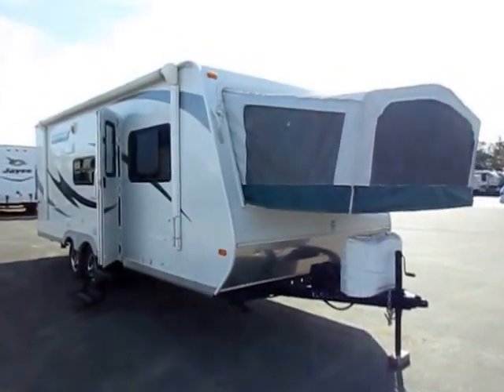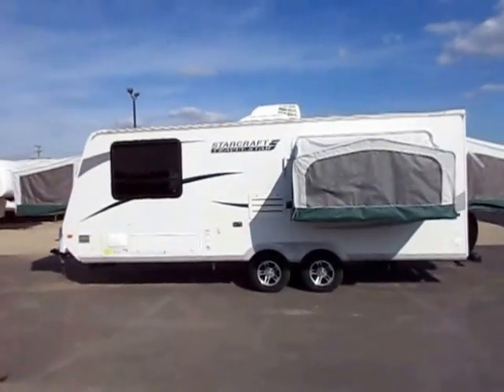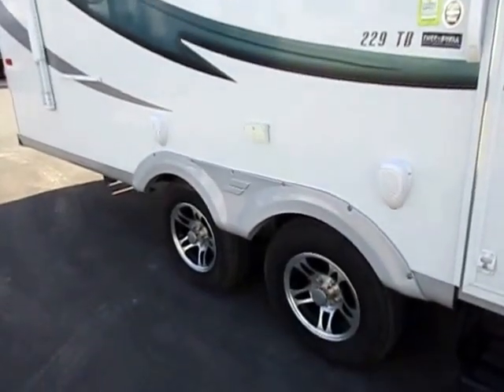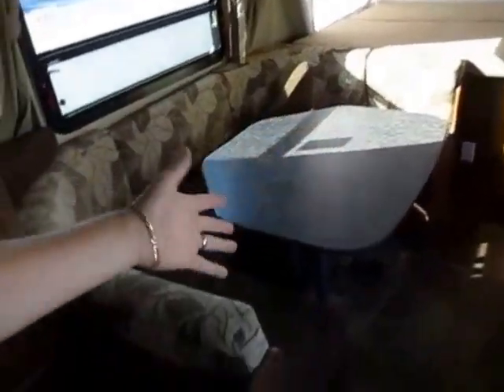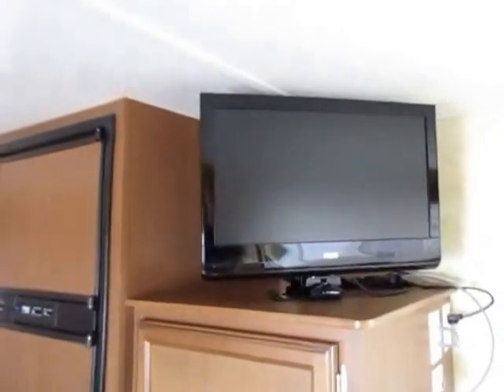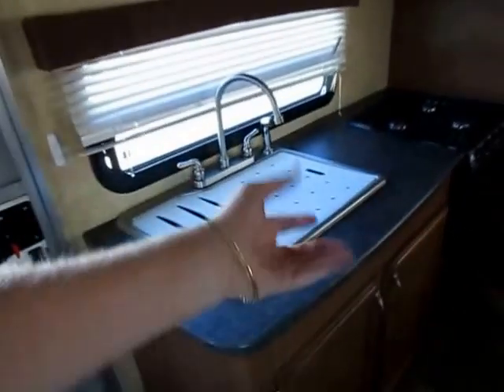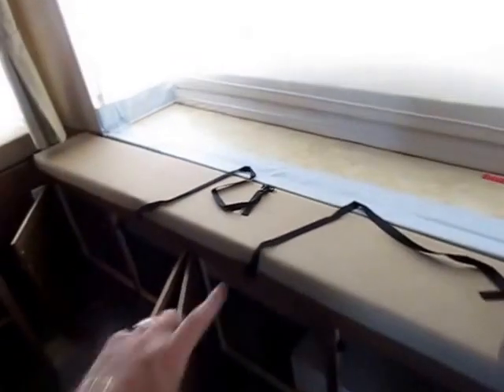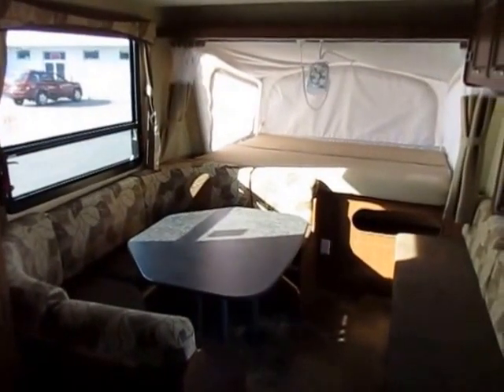(Sold) HaylettRV.com - 2012 Starcraft 229TB Travel Star Used Ultralite Triple Hybrid Travel Trailer